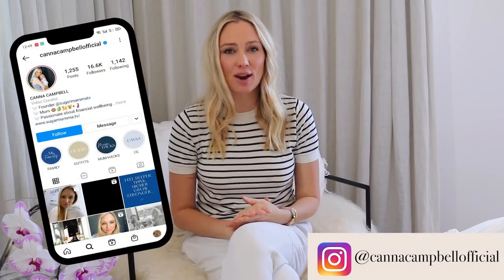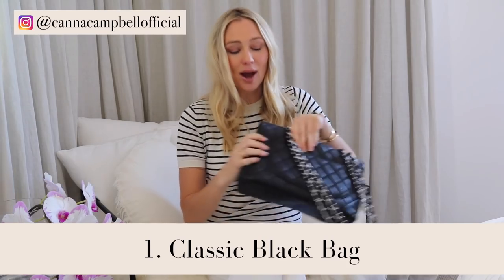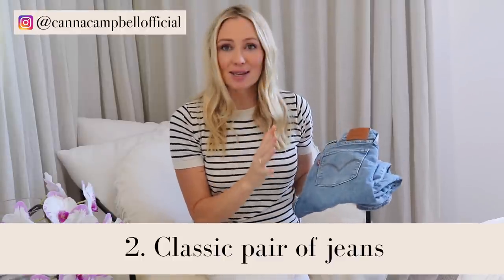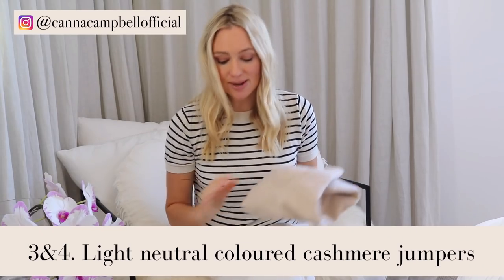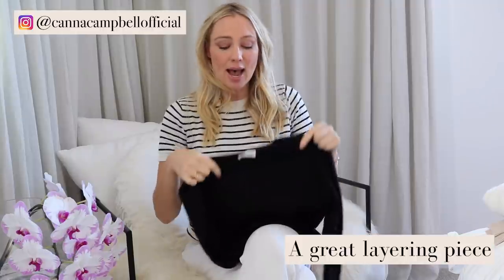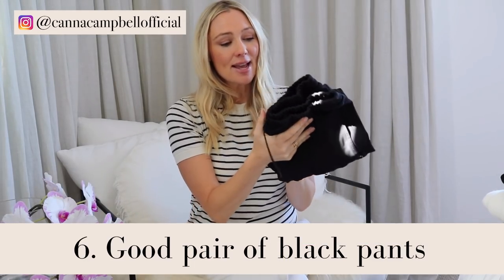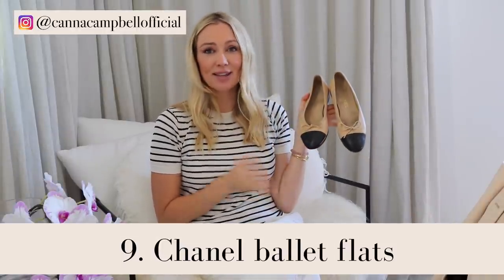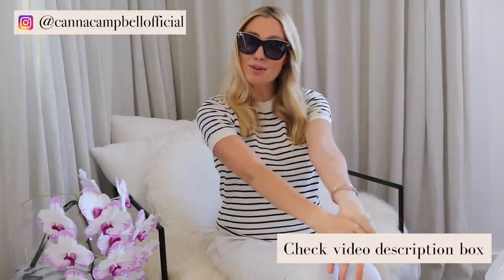My Top 10 Capsule Wardrobe Staples: Minimalist Style || SugarMamma.TV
These are the 10 wardrobe staples you need to look chic.
These pieces are versatile and high value because you get amazing cost per wear!

📸 @SugarMammaTV - budgeting, investing, retirement, passive income & wealth
💞 @CannaCampbellofficial - capsule wardrobe fashion, beauty, lifestyle, motherhood